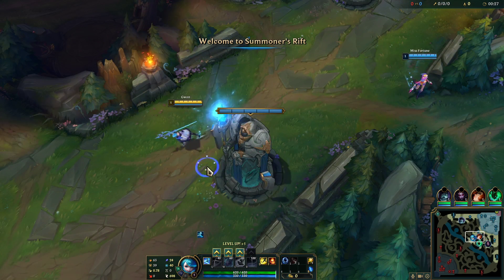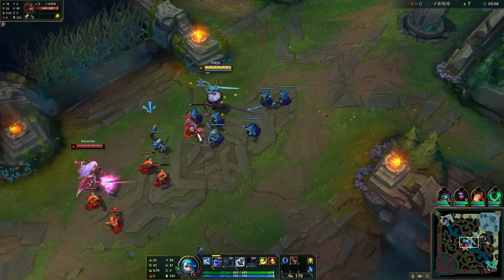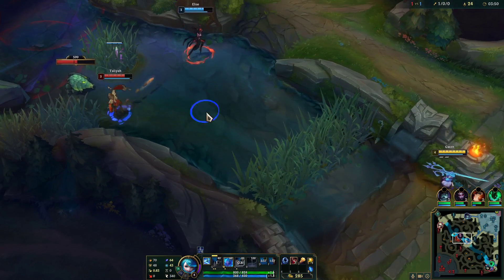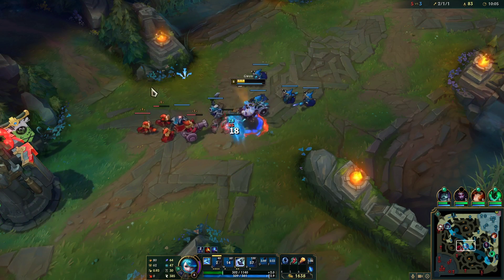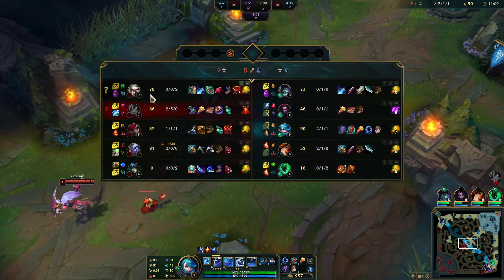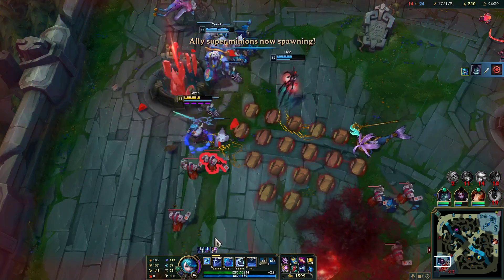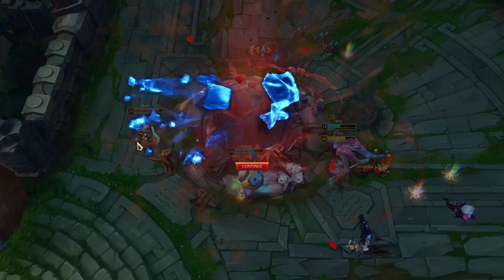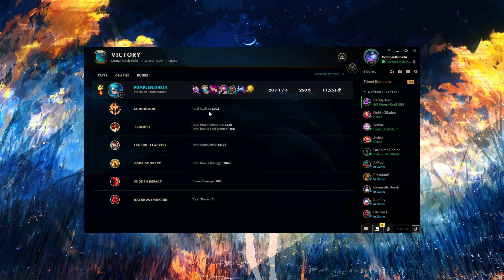Gwen was already strong.. then Riot buffed Riftmaker and BROKE her...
Anklespankin shares his trash anime opinions for 10 minutes and then shows how broken Gwen is with the Riftmaker buffs.

Runes: Precision - Conqueror, Triumph, Alacrity, Coup de Grace
Domination - Sudden Impact, Ravenous Hunter
Secondaries - AS, AD, MR

◄ for more content!